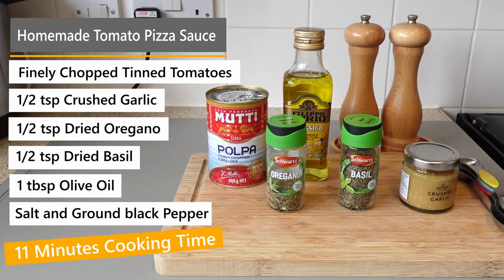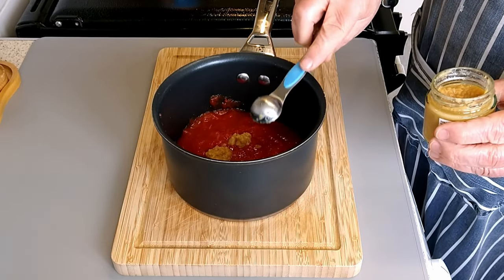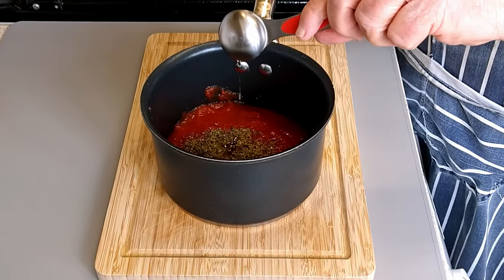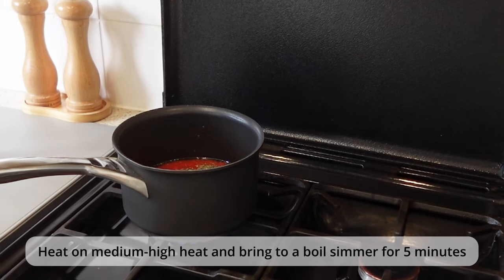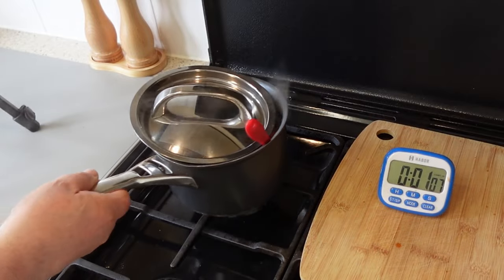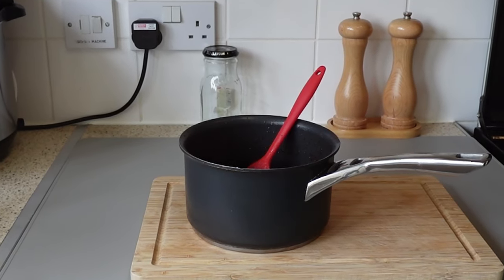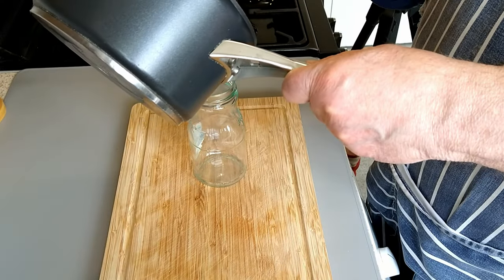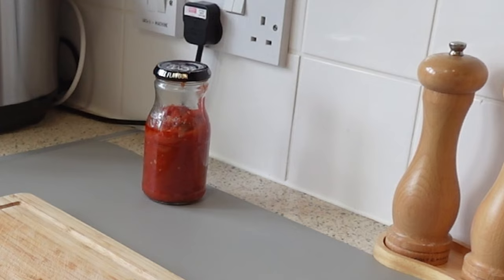Perfect Homemade Pizza Sauce | Rich, Robust Taste of a Traditional Pizza Sauce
Hello and welcome to another episode of Quick, Simple, and ‘Easy4One’ meals. Today, I am sharing with you how I make my perfect pizza sauce.

I hope you enjoy this recipe and have fun making it for yourself. For a complete list of ingredients, please refer to the accompanying video.